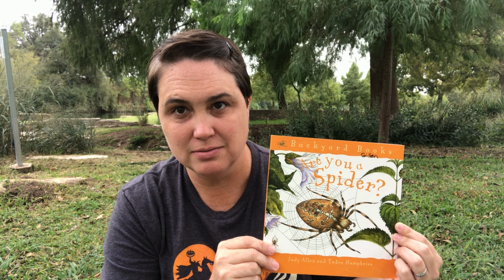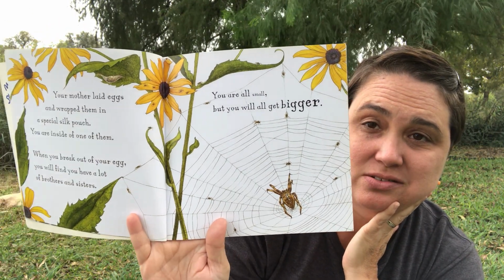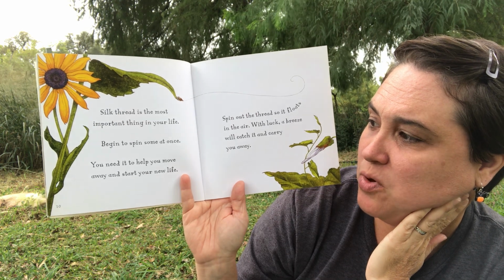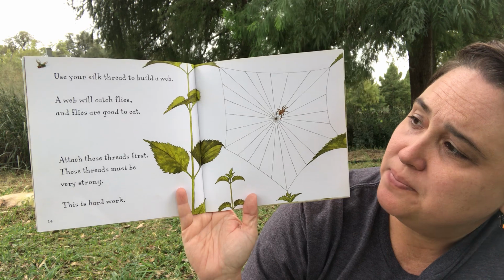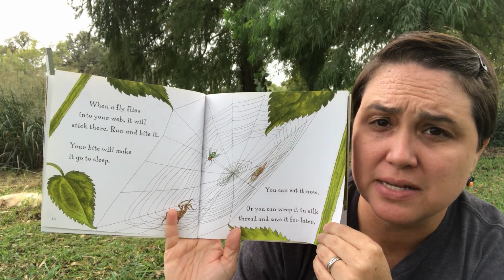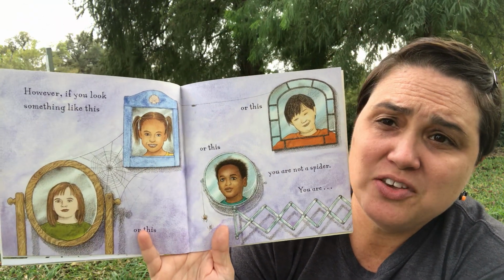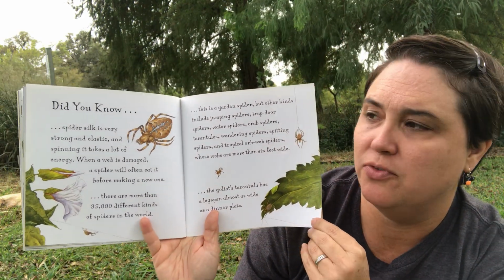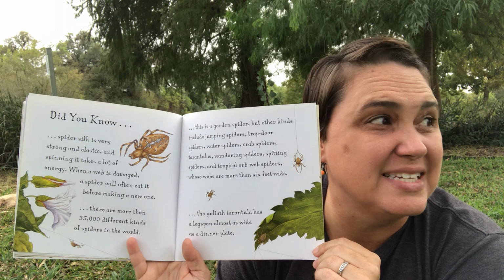The Learning Tree Virtual Preschool--Project Wild Spiders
This videos is for participants in the Learning Tree Virtual Preschool program. It is a continuation of Project Wild and focuses on spiders.